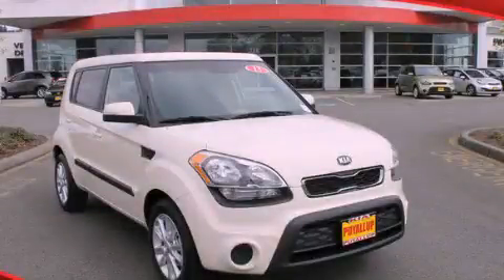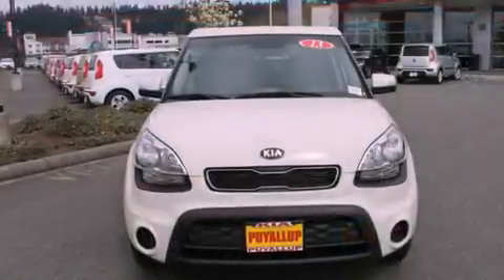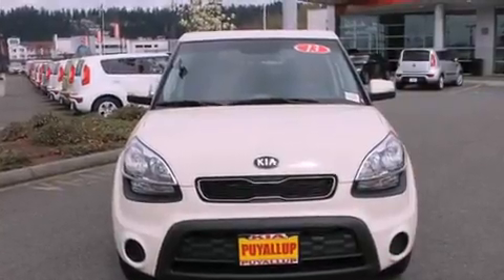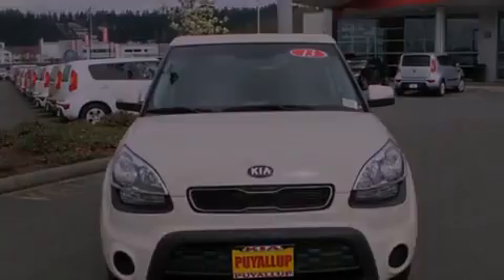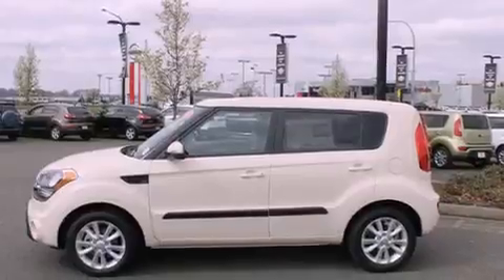2013 Kia Soul Seattle WA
Year : 2013

 Make : Kia

 Model : Soul

 Engine : 2.0L I4

 Trans . : 6 Spd Automatic

 Exterior : Dune

 Interior : Black

 111 Valley Ave NE

 2013 Kia Soul Puyallup WA